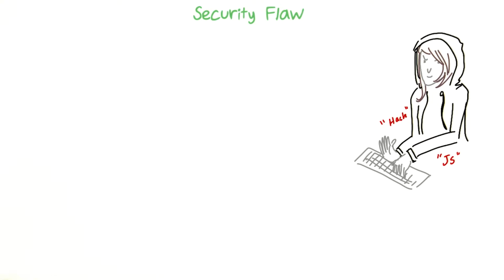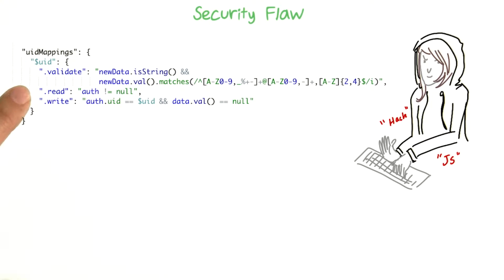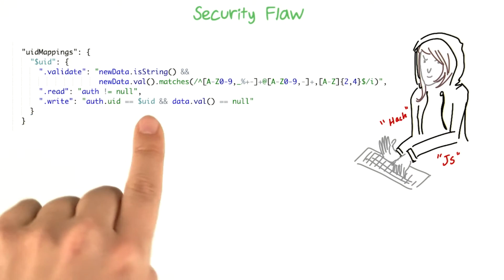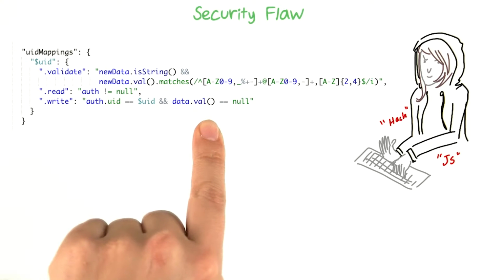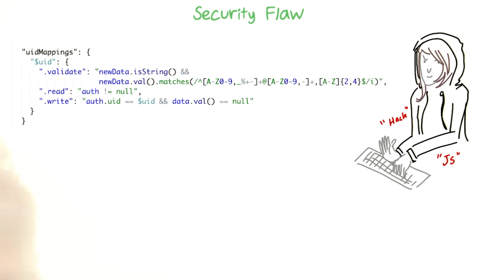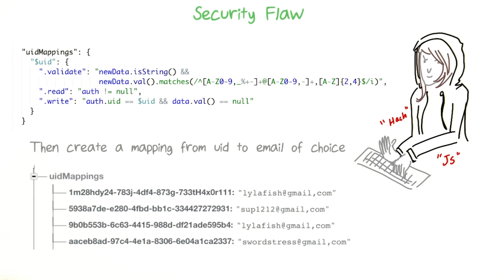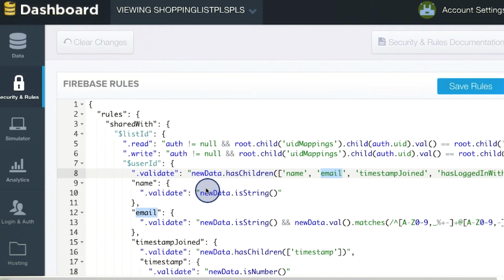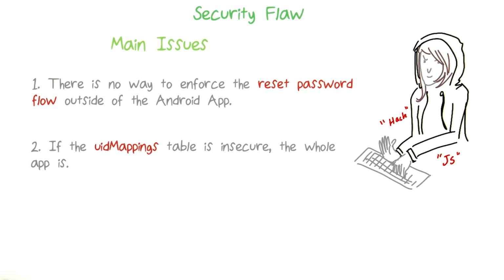A Security Flaw